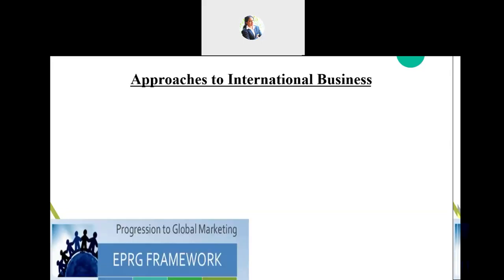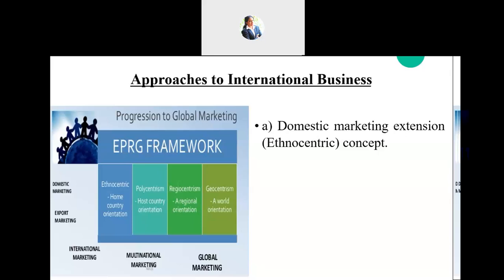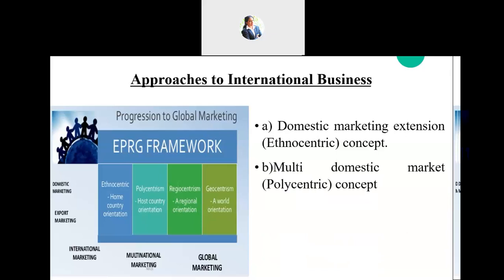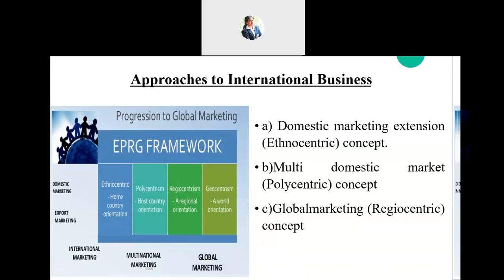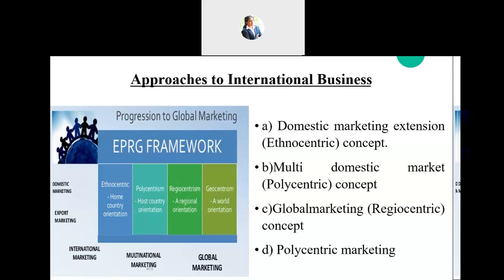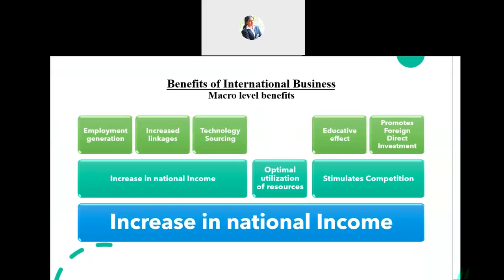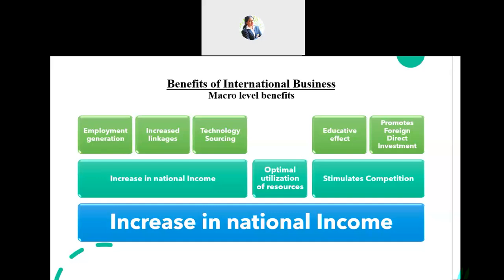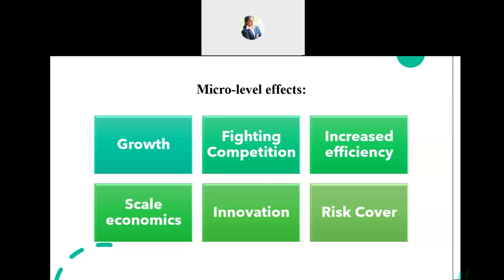International Business Environment Session 9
MBAH 503: International Business Environment
Chapter 1  : Introduction to International Business

Topics Included:
Approaches to International Business- EPRG Framework
Benefits of International Business  - Macro Level Benefits
Benefits of International Business  - Micro Level Benefits